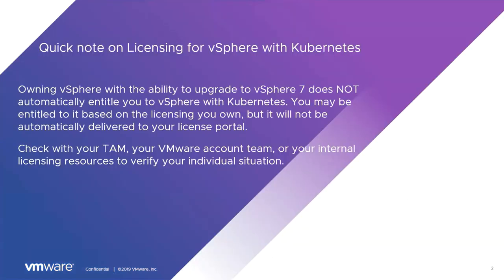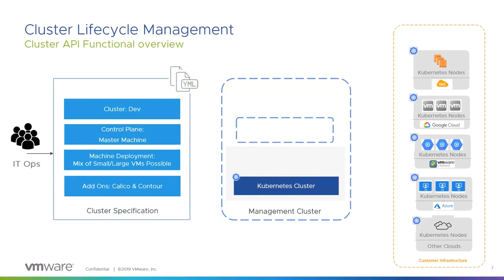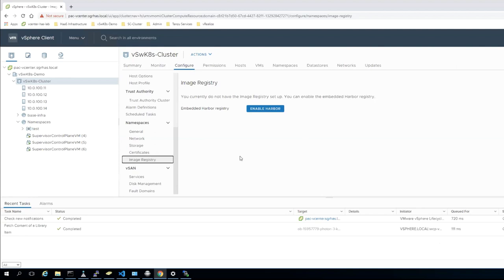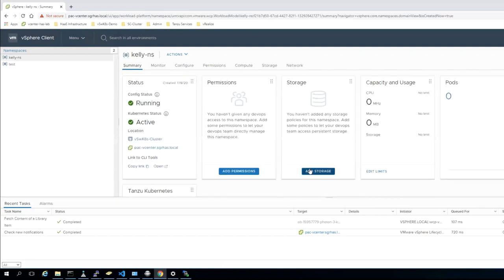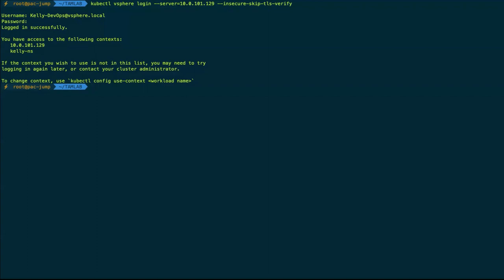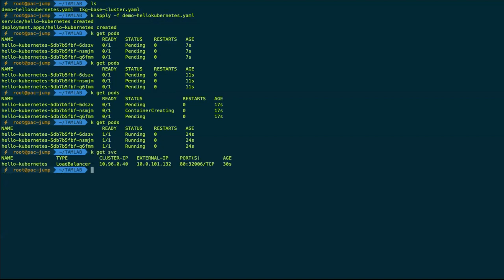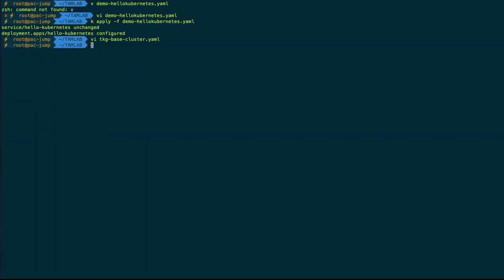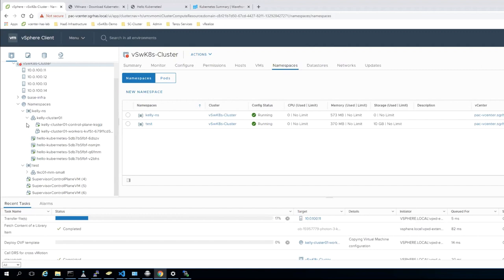TAM Lab 067 - vSphere 7 w/Kubernetes Walk-Through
In this session, Kelly Dare (@vKDare) and Scottie Ray (@H20nly) explore some of the foundational components of vSphere 7 w/K8s. They walk through some generic Cluster API concepts and show how they are implemented in VMware's newest offering. They explore namespace creation, the idea of native pods, Tanzu Kubernetes Cluster service, as well as some tie-ins to other portions of the VMware portfolio.